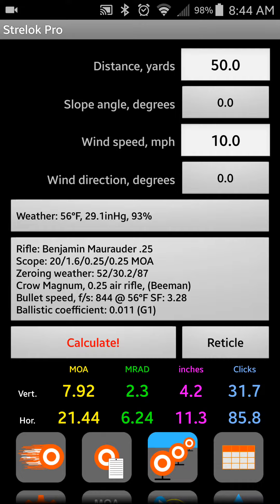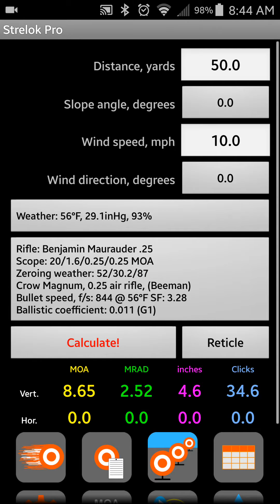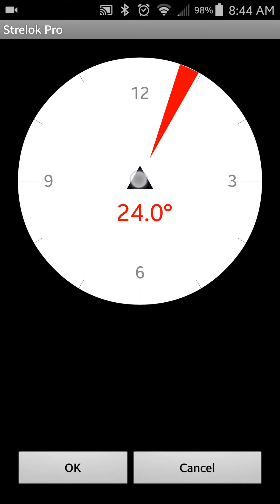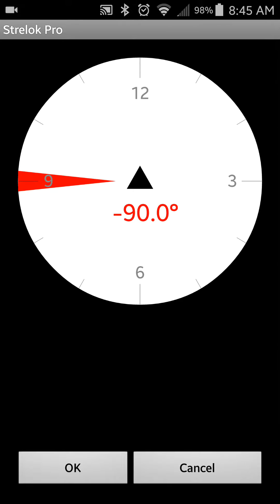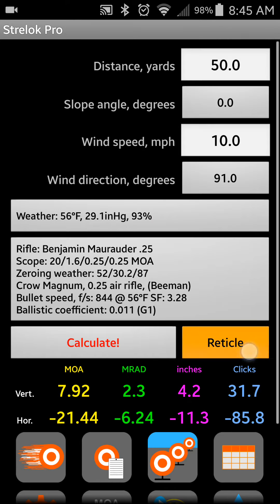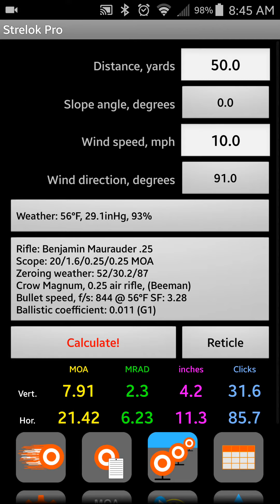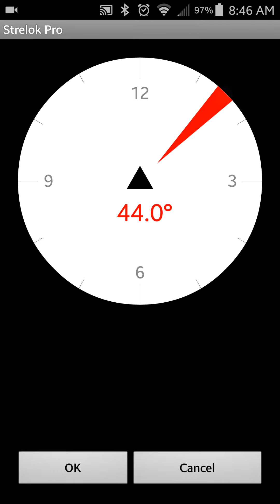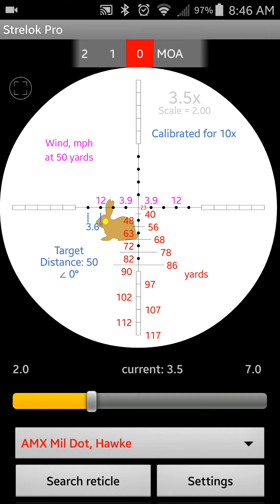Setting up wind or Why Strelok mirrors the reticle image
How to properly set the wind direction.